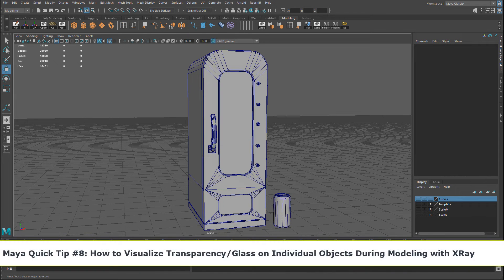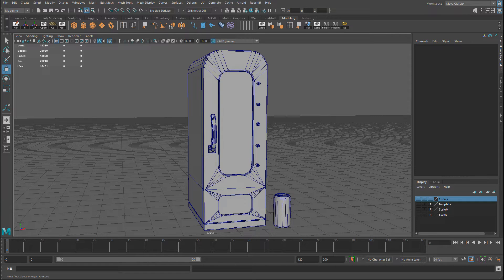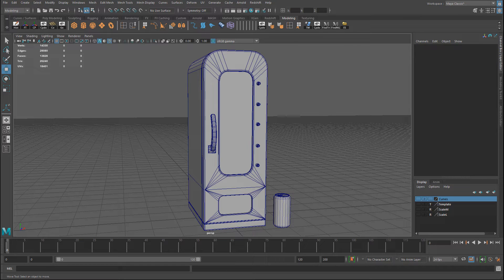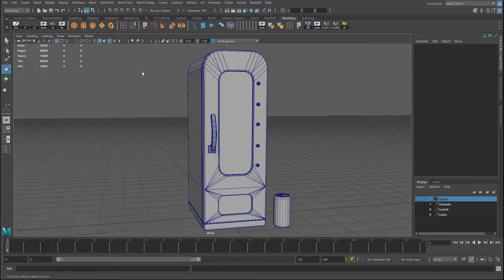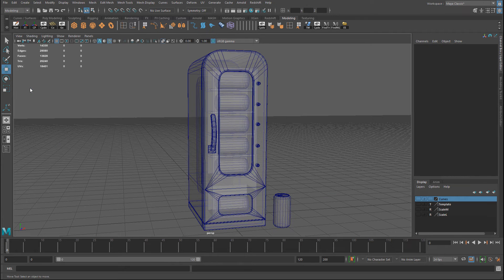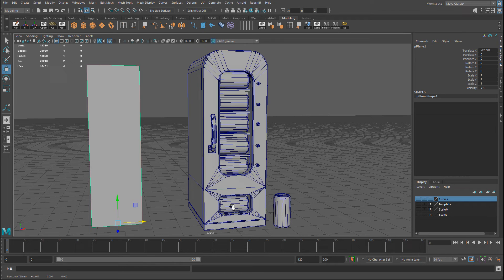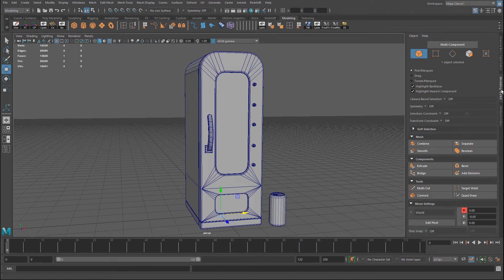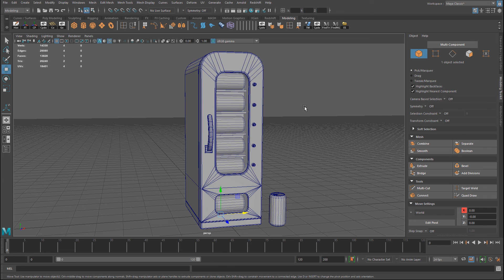Maya Quick Tip 8: Visualize Transparency/Glass on Individual Objects with XRay Mode When Modeling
XRay mode in the viewport options will make everything transparent in the scene, however if you use this quick tip way then you can make only selected object become transparent. Great for visualizing glass as you model.